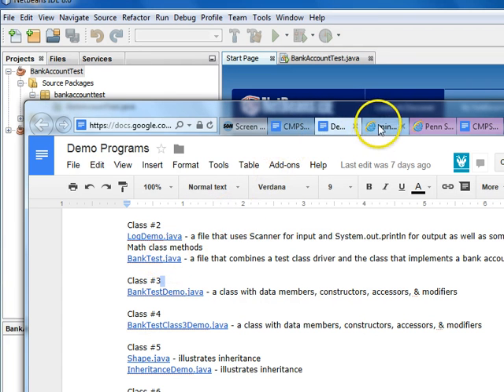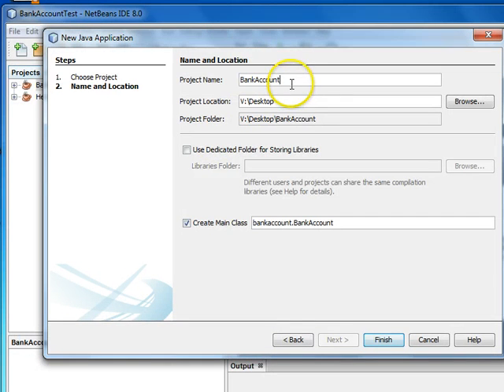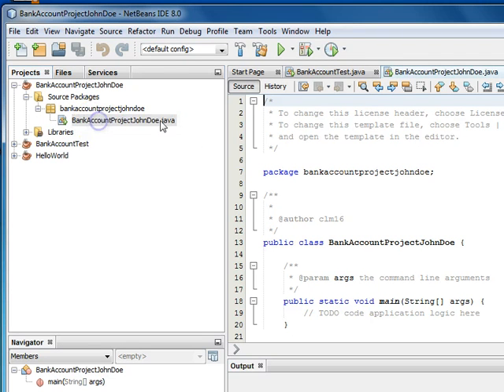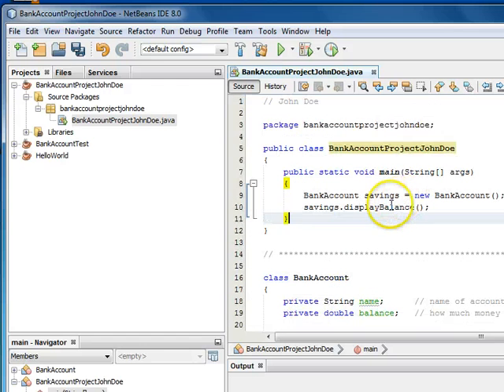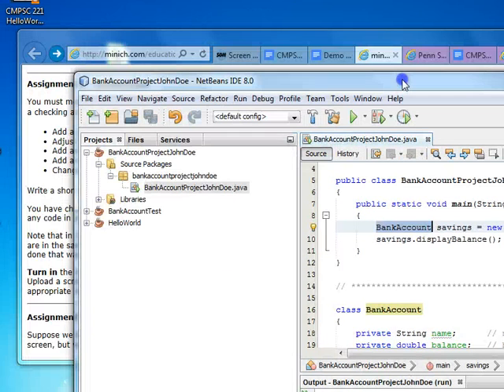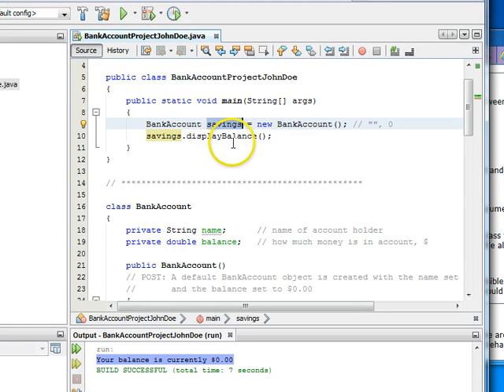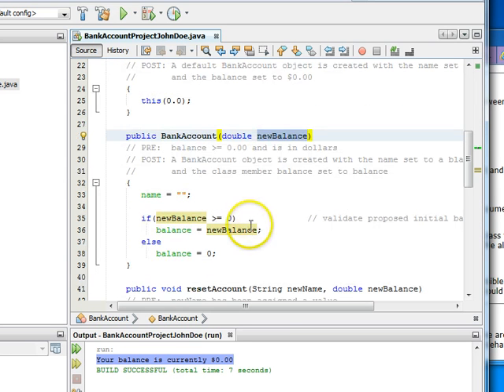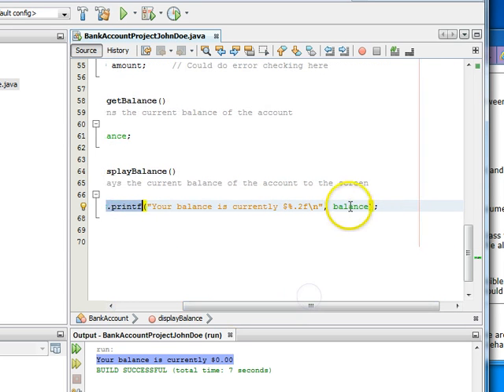CMPSC 221 Using Netbeans to begin Asst 2